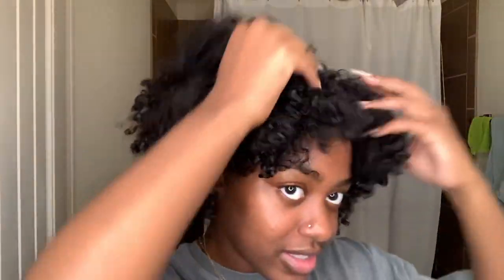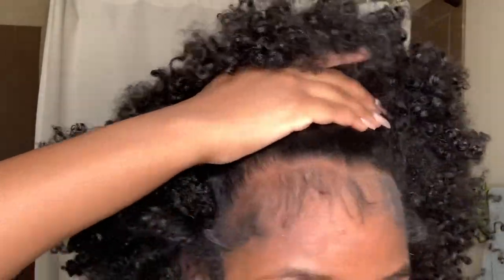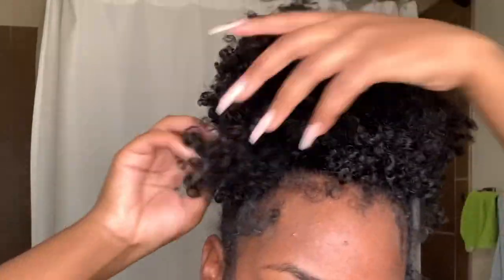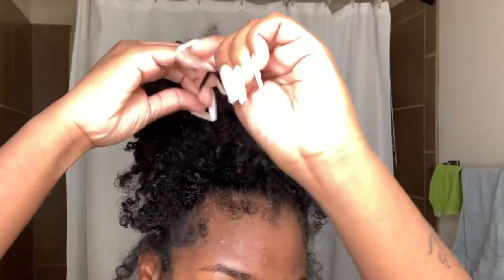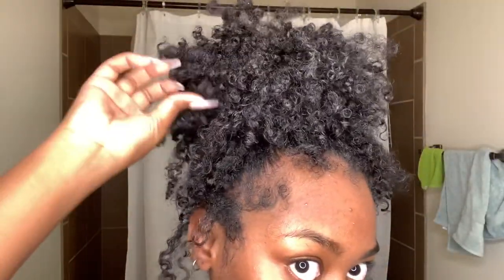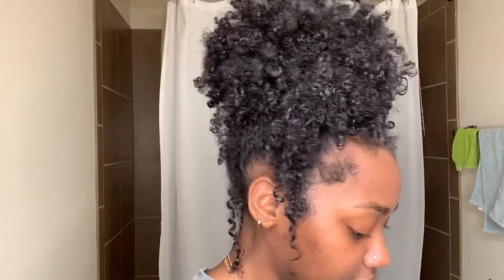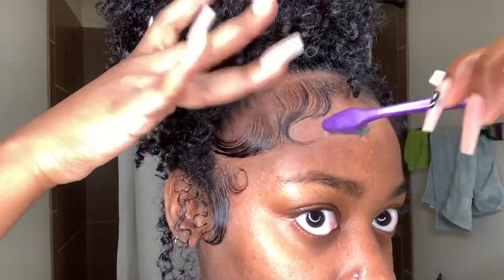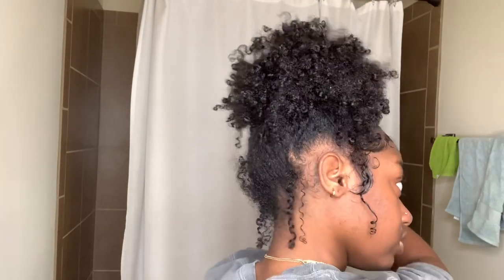MESSY PINEAPPLE / HIGH CURLY PUFF TUTORIAL | Tiana Shannell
fav hair products for growth and styling tools